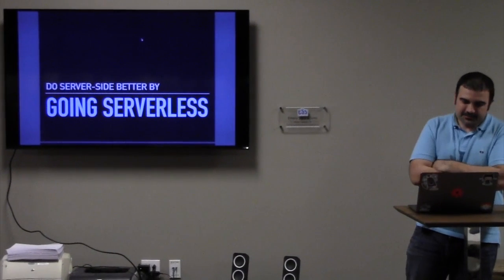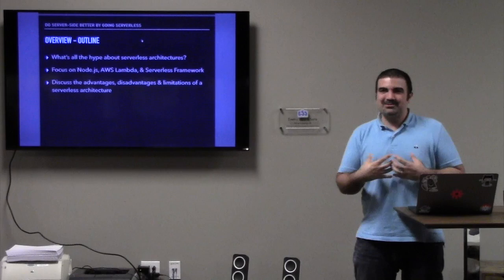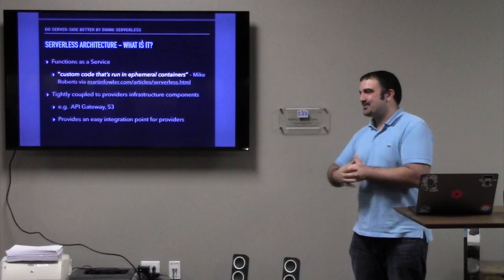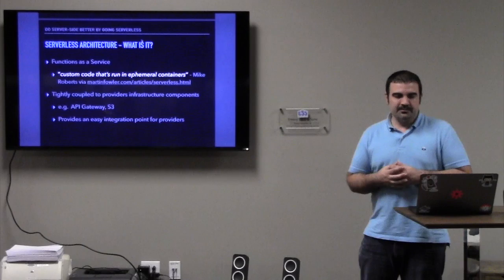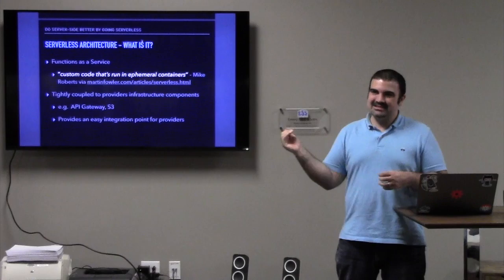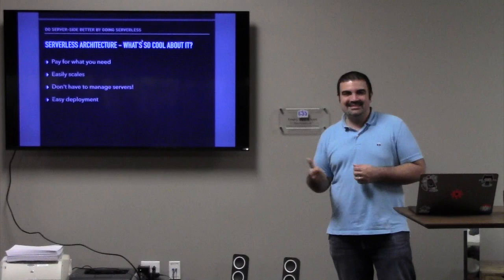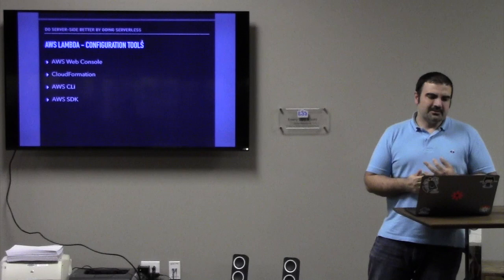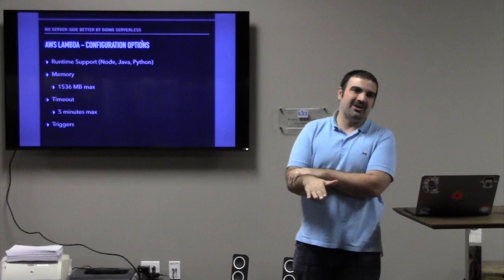Do Server-Side Better by Going Serverless by James Carr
devcomo Meetup 10/18/2017